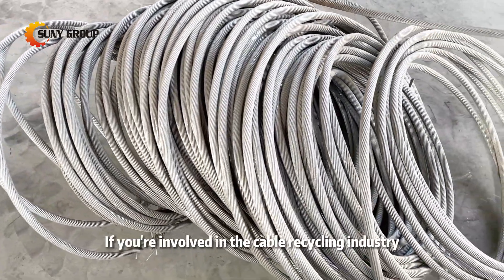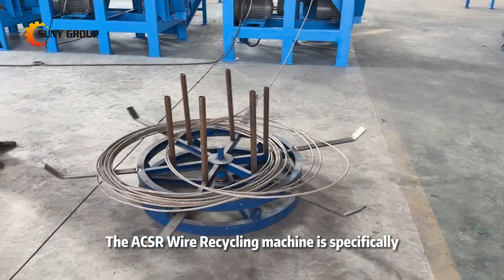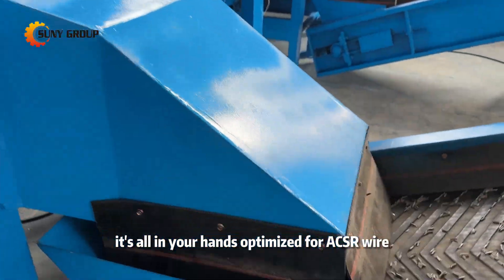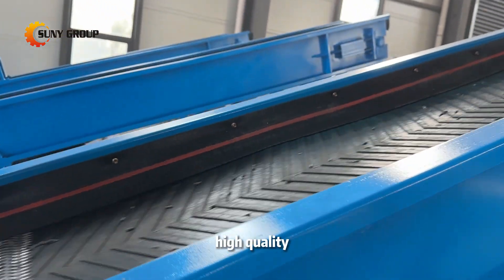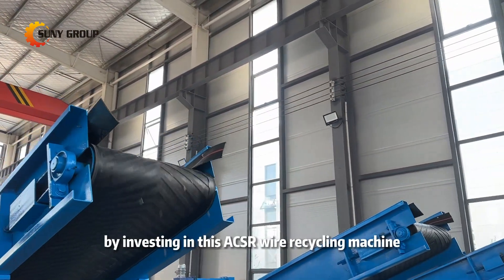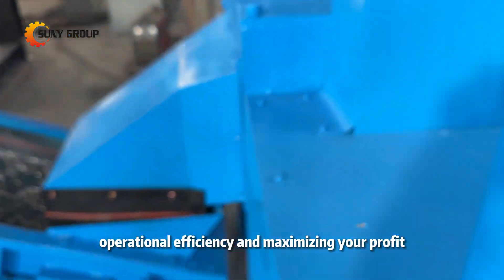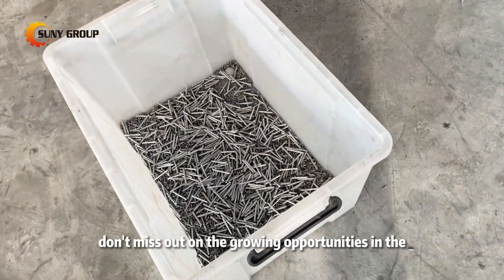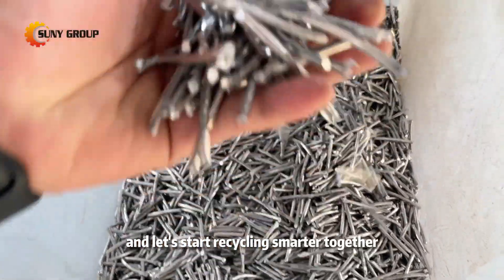ACSR Cable Recycling Machine: Steel and Aluminum Separated in Minutes!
Effective Steel-Aluminum Separation with our ACSR Cable Recycling Machine!

♻💹Why Choose This Machine?

This machine isn’t just about cutting wires – it’s about increasing your operational efficiency and maximizing your profit. The adjustable cutting sizes, high-grade magnetic separation, and compatibility with both single-core and multi-core cables make it a versatile and reliable choice for recyclers, manufacturers, and businesses looking to streamline their recycling process.